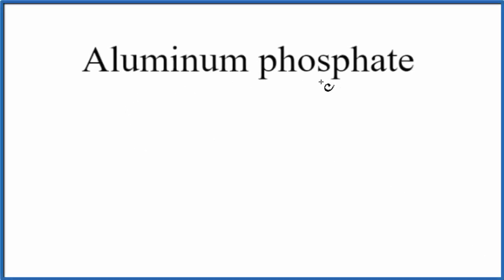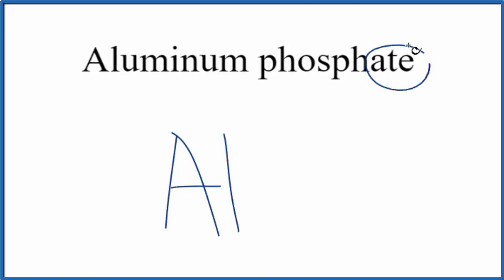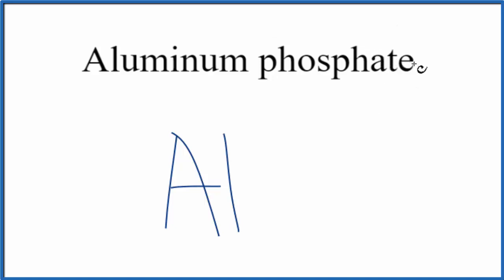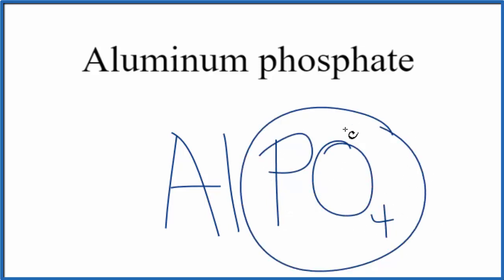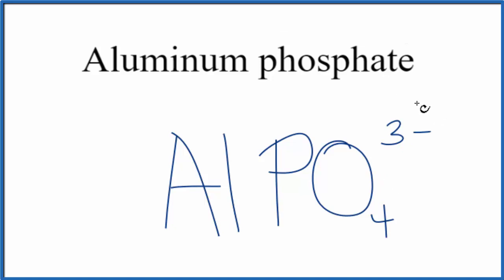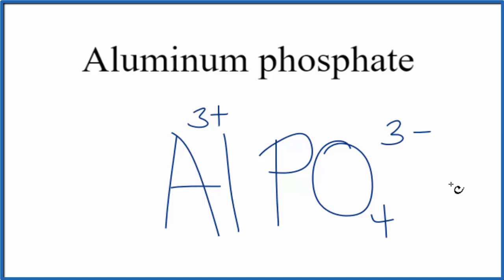How to Write the Formula for Aluminum phosphate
In this video we'll write the correct formula for Aluminum phosphate (AlPO4).  To write the formula for Aluminum phosphate we’ll use the Periodic Table, a Common Ion Table, and follow some simple rules.

Because Aluminum phosphatehas a polyatomic ion (the group of non-metals after the metal) we'll need to use a table of names for common polyatomic ions, in addition to the Periodic Table.

Keys for Writing Formulas for Ternary Ionic Compounds:

1. Write the element symbol for the metal and its charge using Periodic Table.
2. Find the name and charge of the polyatomic ion on the Common Ion Table
3. See if the charges are balanced (if they are you're done!)
4. Add subscripts (if necessary) so the charge for the entire compound is zero.
5. Use the crisscross method to check your work.

For a complete tutorial on naming and formula writing for compounds, like Aluminum phosphate and more, visit: